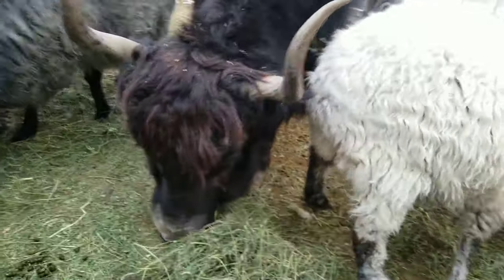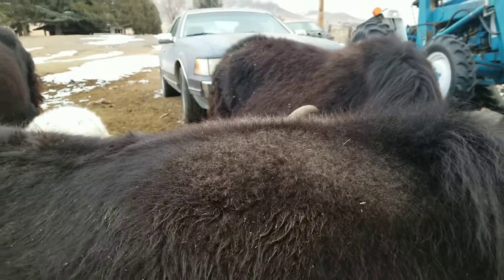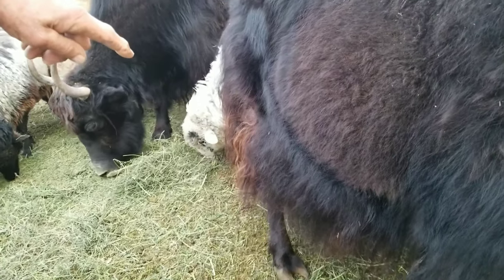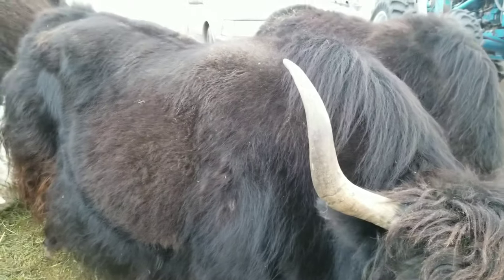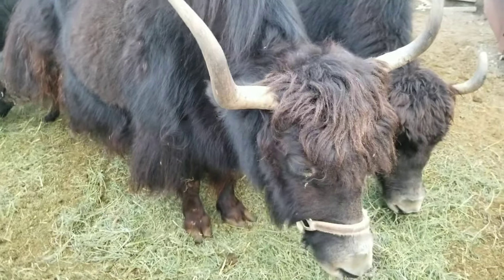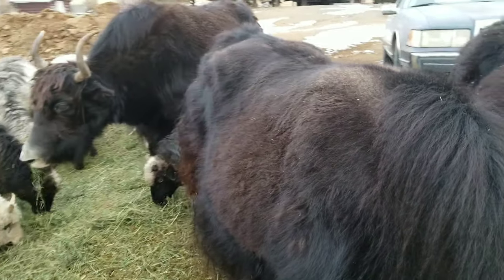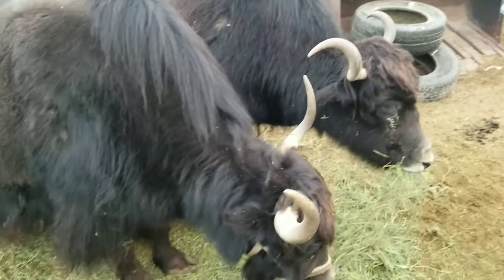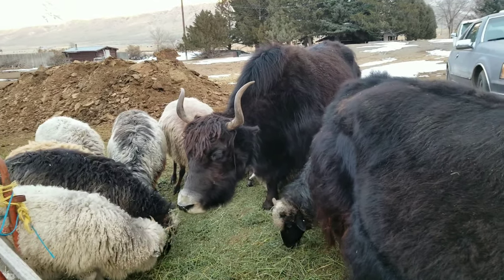Yak Fiber and Guard Hair for Women Wigs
Yak Mohair and Guard Hair for women wigs